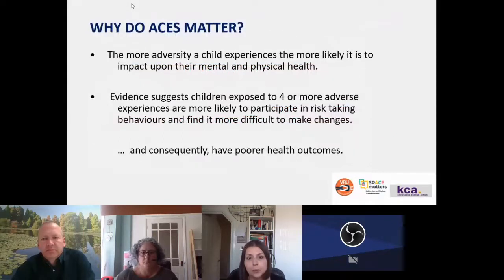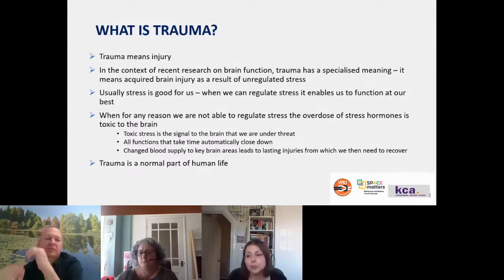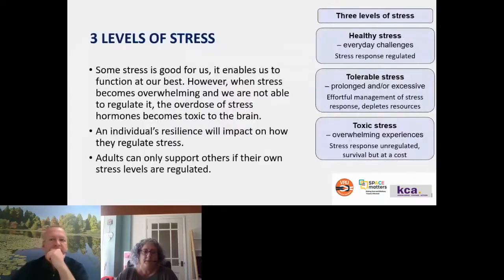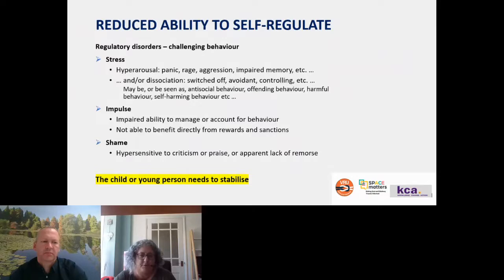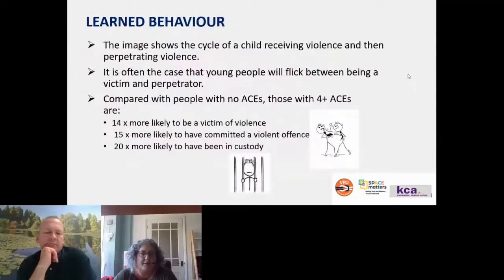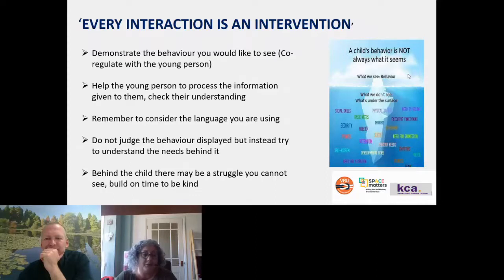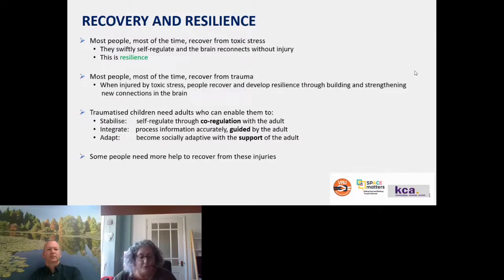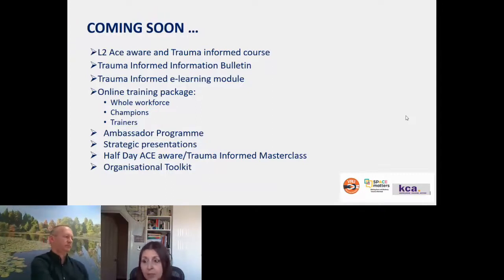9 ACE and Trauma Informed Working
On 6th October 2021 the Kent and Medway Suicide Prevention Programme and Kent Safeguarding Children Multi-agency Partnership worked to host a Kent and Medway Teenage Suicide & Self-harm Prevention Conference.

This video is of the breakout session of the conference focused on Adverse Childhood Experiences (ACE) and Trauma Informed Practice. The session is led by Sue Gower from KCC and Sara Rothwell.